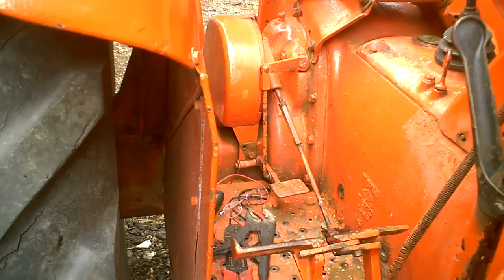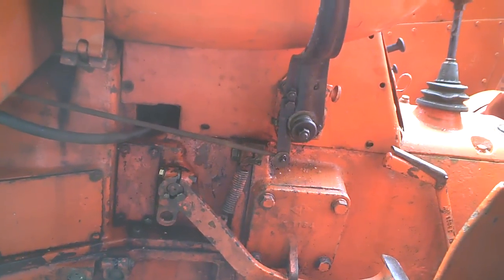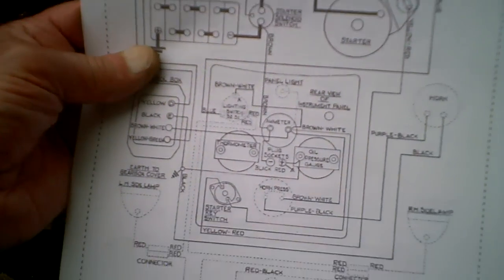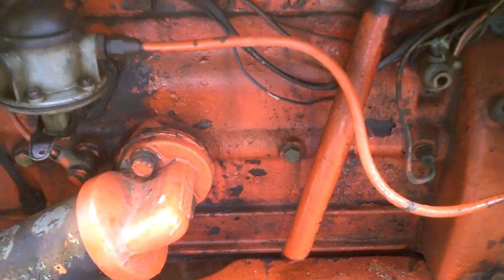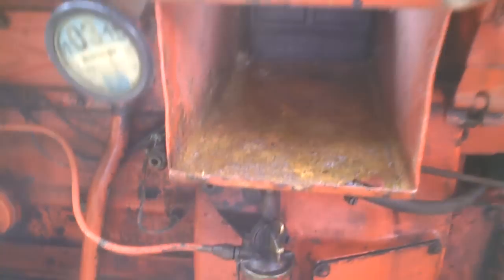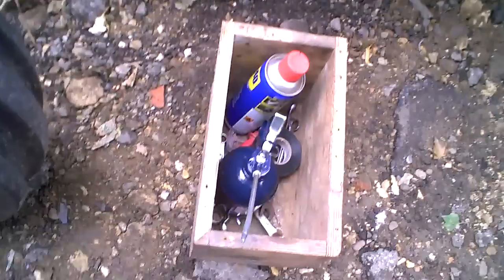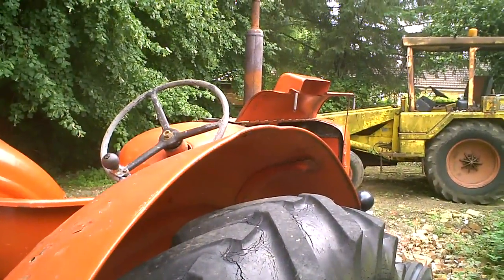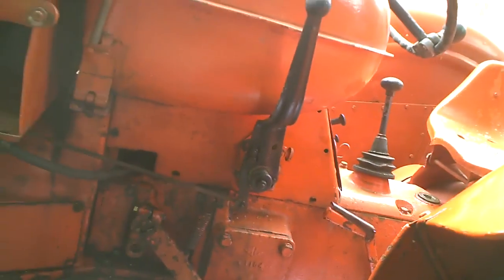Nuffield Update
Just wasted 2 days on the charging system that's not important. Brakes next, they are important.